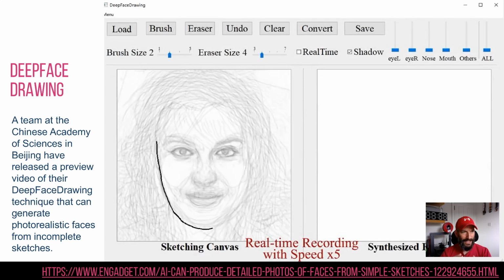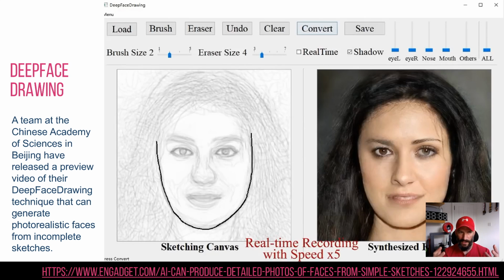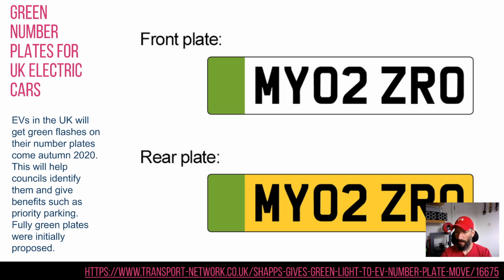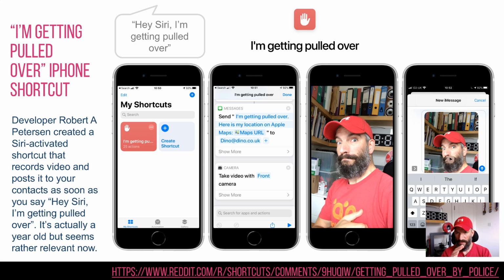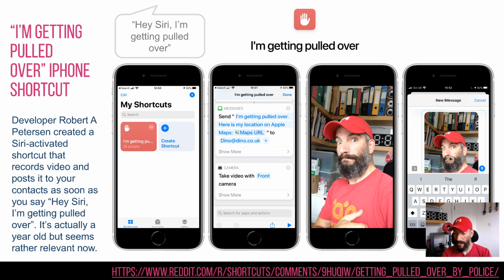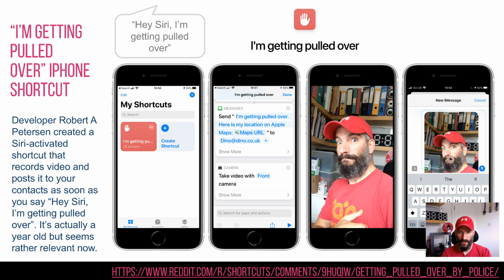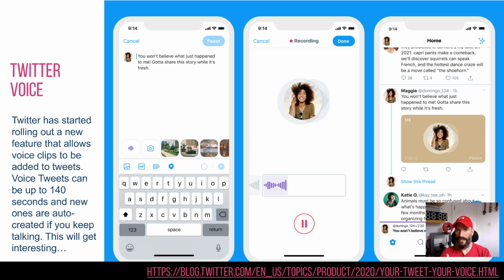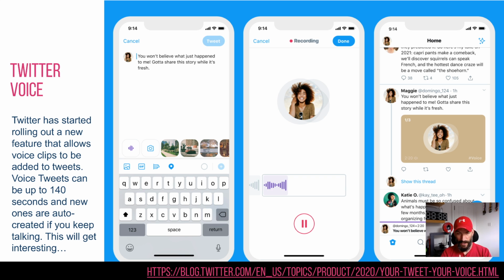Dinosaw Weekly 2020 W26